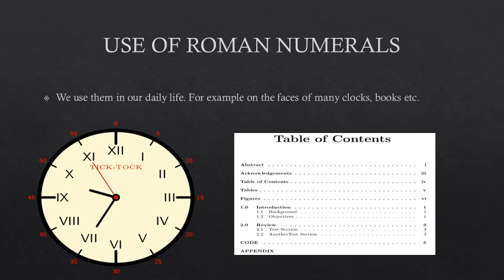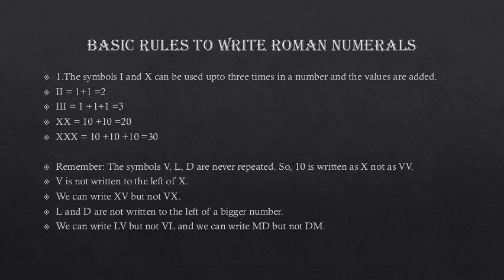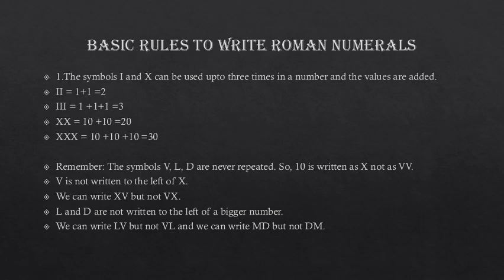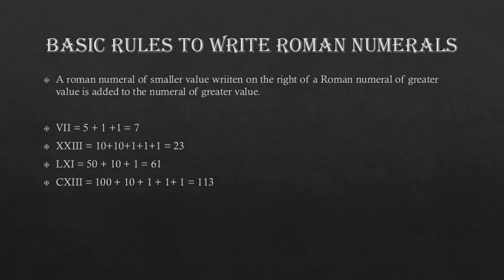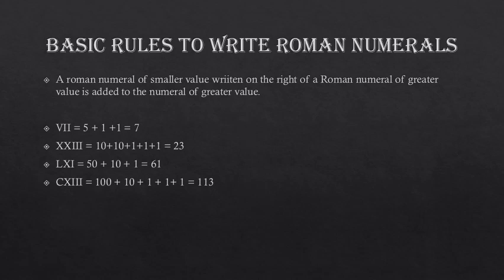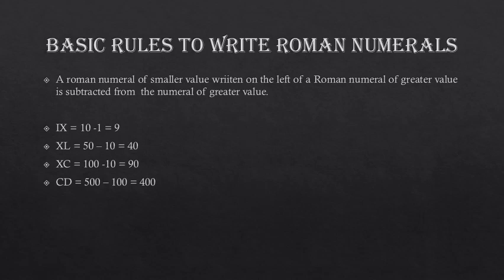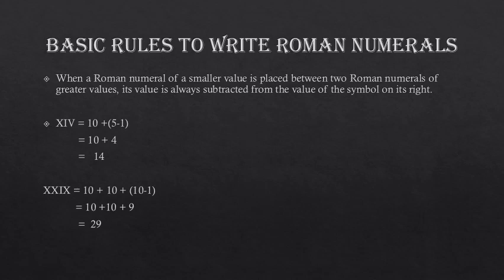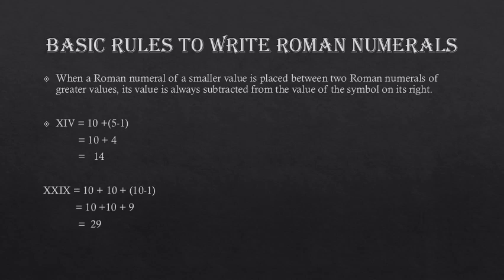vcl4 roman numbers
class 4  Mathematics-Roman numerals SSOE